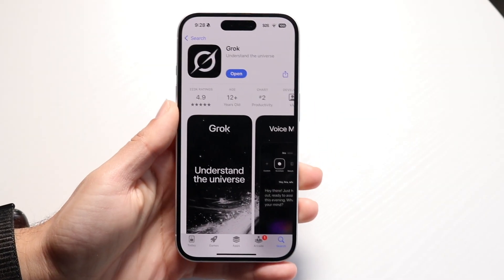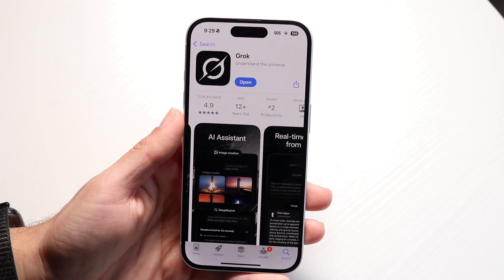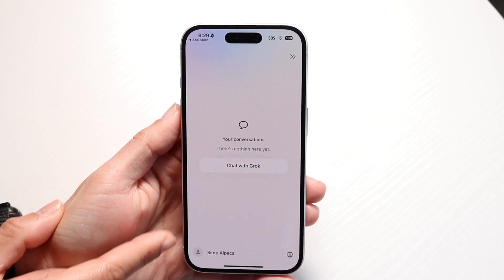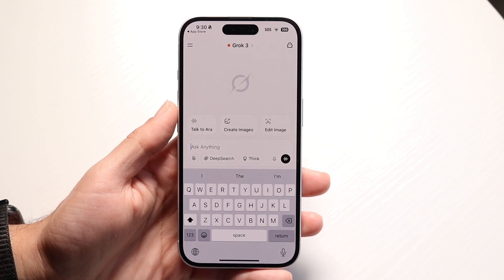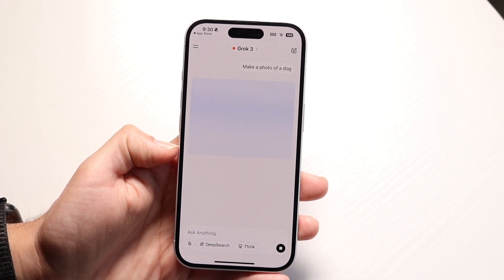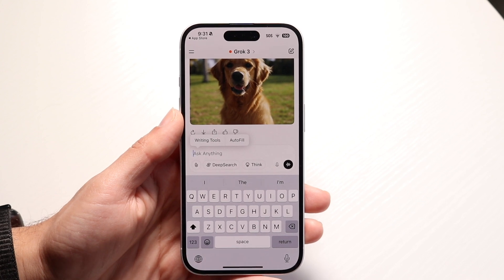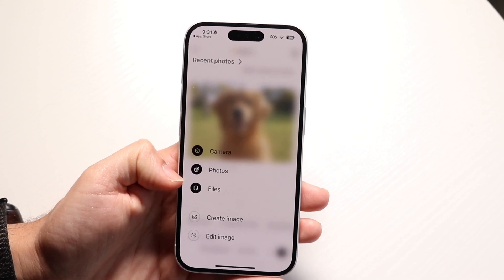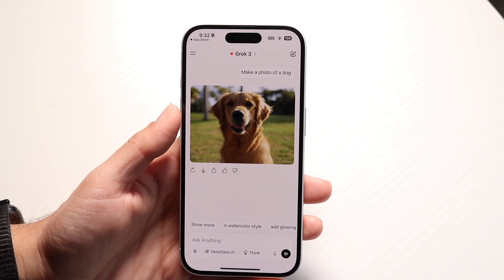How To Use The Grok Application! (Complete Beginners Guide)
Here is exactly How To Use The Grok Application! (Complete Beginners Guide)